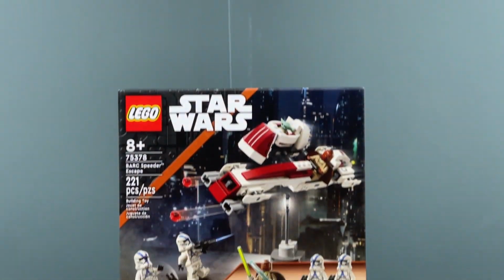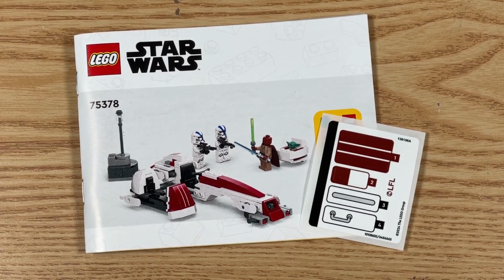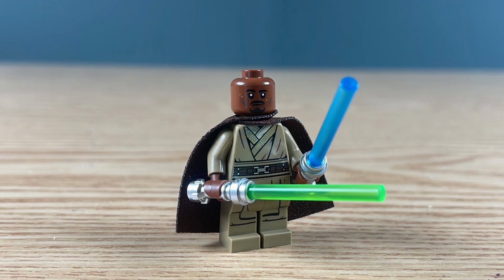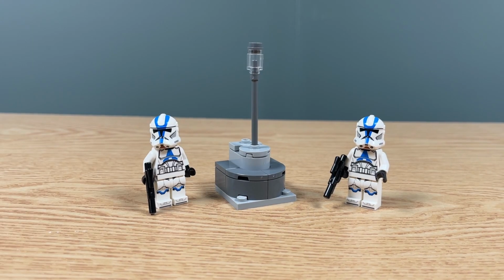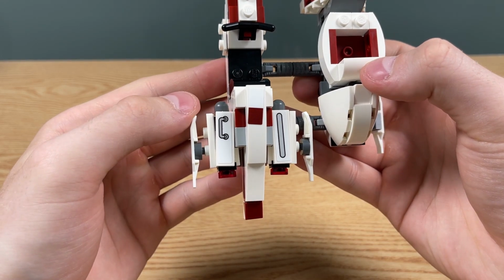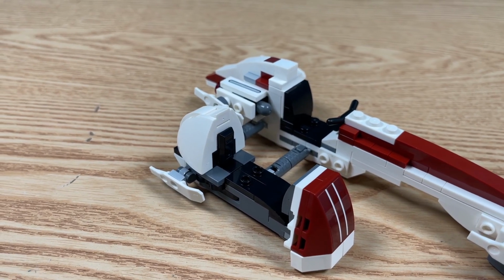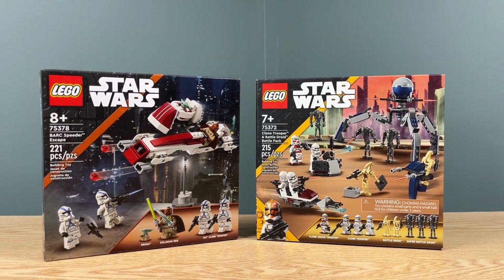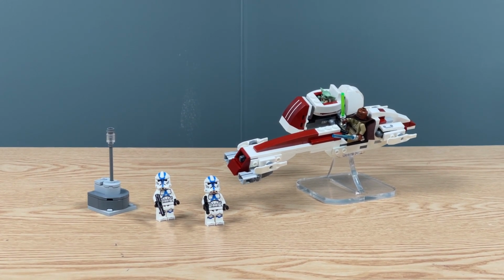LEGO Star Wars 75378: BARC Speeder Escape Review! (May 2024)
Romans 10:9

0:00 Intro
0:33 Unboxing
0:43 Minifigures
1:46 Set Overview
3:39 Conclusion and Rating